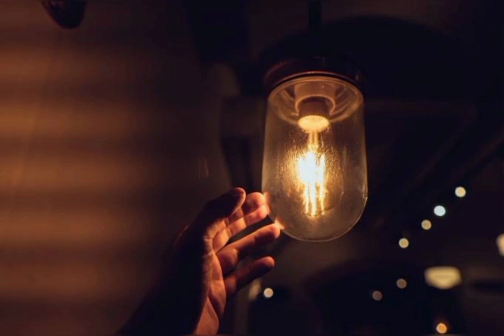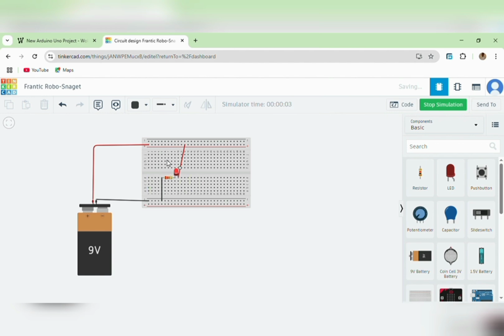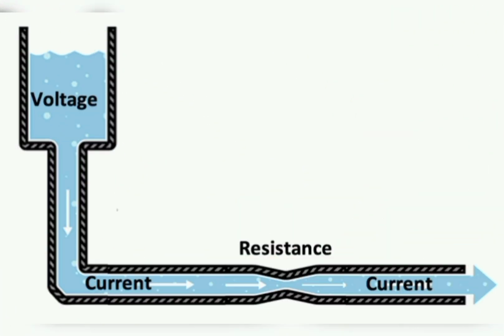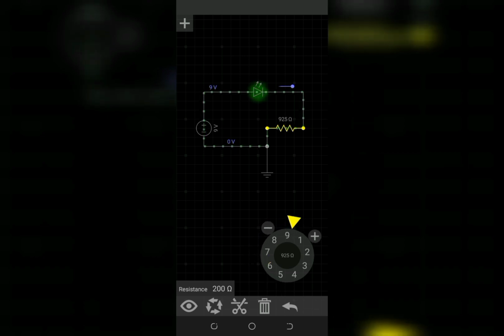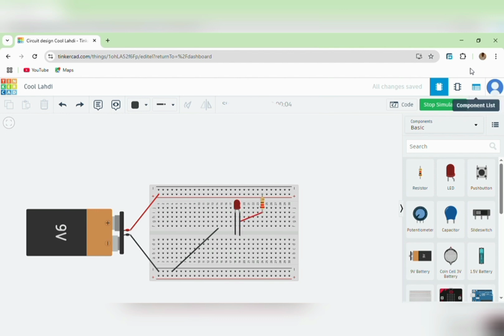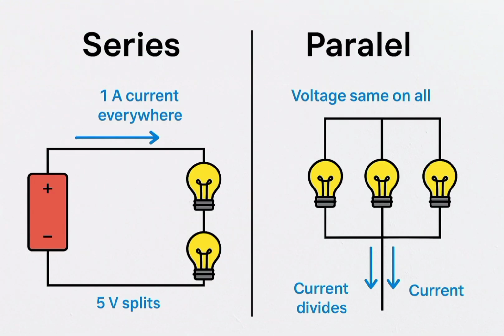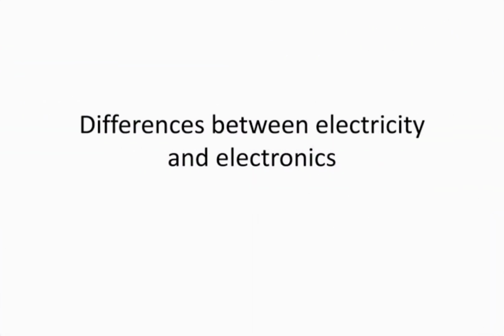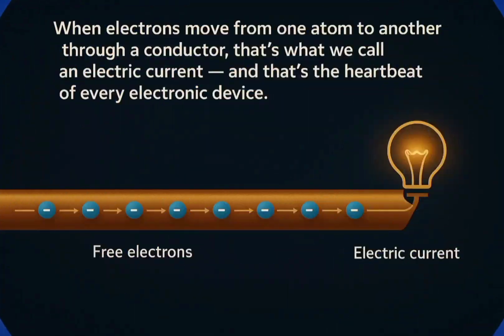Electricity Explained for Future Engineers and DIY Makers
This is a tutorial series for absolute beginners. I used a clear, visual storytelling approach to teach the science of electricity and explain how electricity works.

What You’ll Learn:
1. Where electricity comes from and how it powers the world
2. Understanding voltage, current, and power
3. Series and parallel circuits
4. Must-know rules like Ohm’s Law and how they work in real circuits
5. The difference between electricity and electronics
6. Atomic Theory and Electron Flow

If you're a student, a tech hobbyist, or just curious about how things work, this is your launchpad into the world of embedded systems.

Timestamps:
00:00 Introduction
00:15 How Electricity Began
01:07 Understanding How Electricity Works
01:19 Voltage, Current, and Power
02:29 Ohm’s Law and Circuit Theory
02:57 Series vs Parallel Circuits
04:36 Difference Between Electricity and Electronics
06:00 Atomic level and electron movement